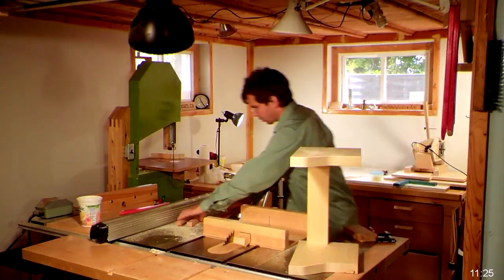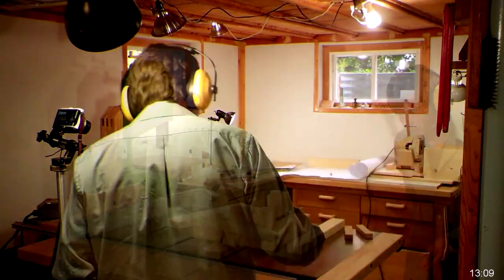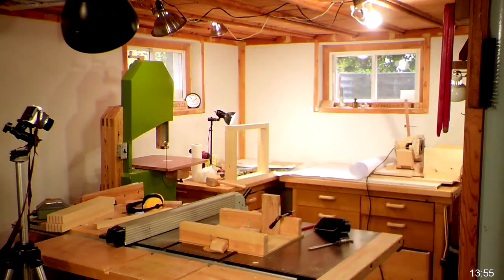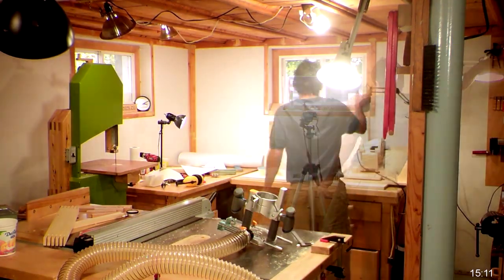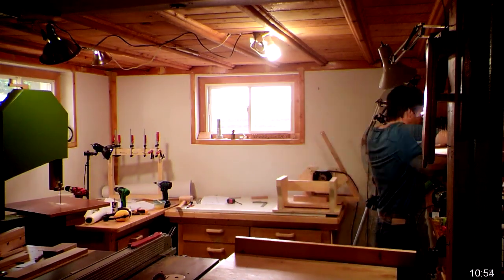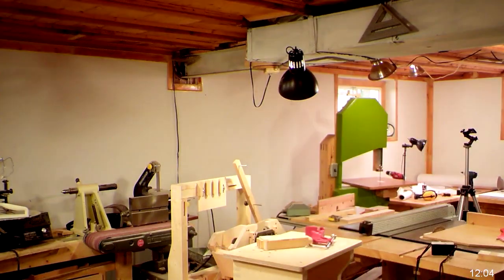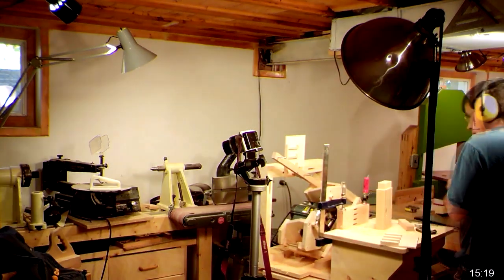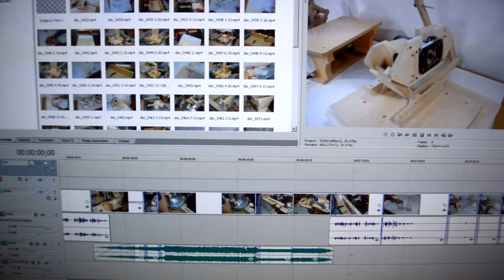Behind the scenes: Narrated timelapse of making a video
A narrated time lapse shot of filming my previous video.